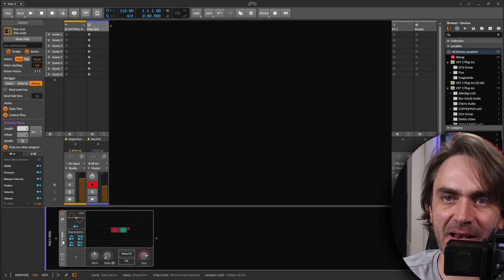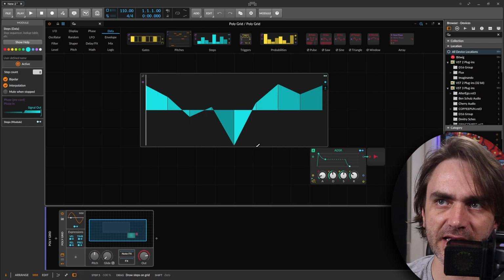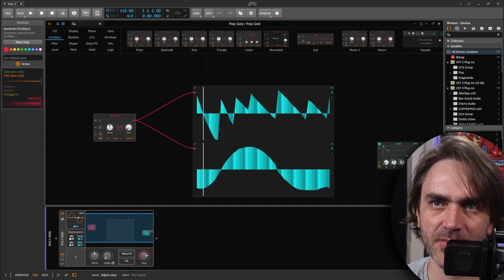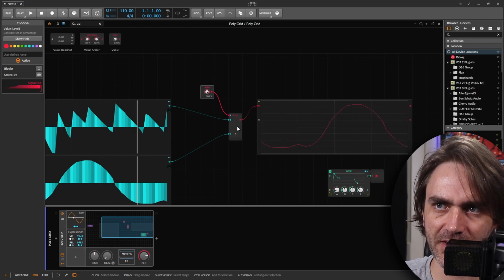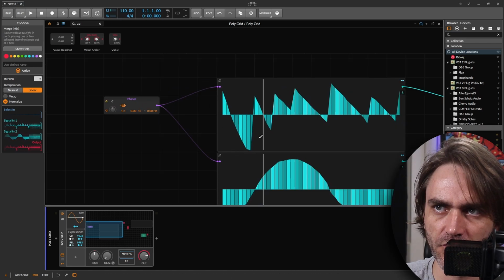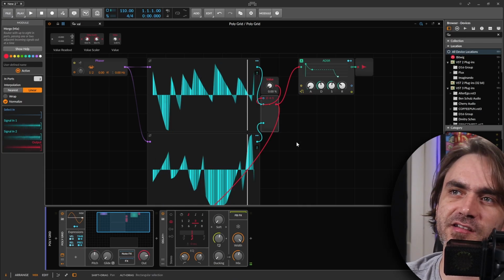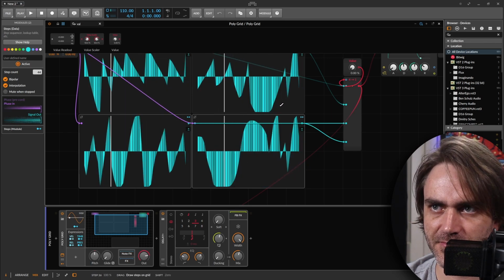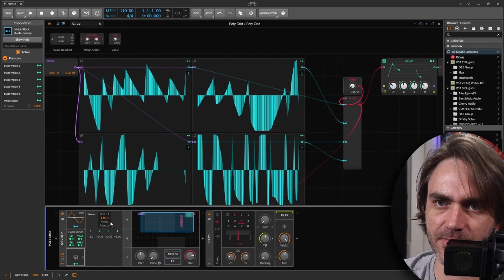How To Draw Waveforms For Unique Oscillators In Bitwig Grid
Domino | Portuguese Hands

Yaroslav Ganin | Scott Garman